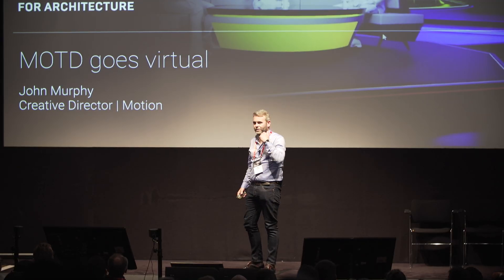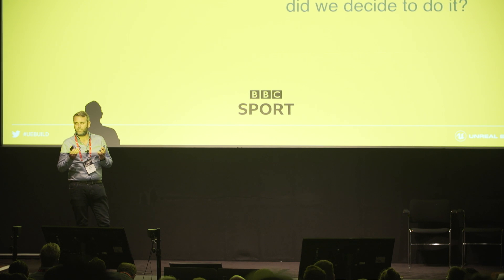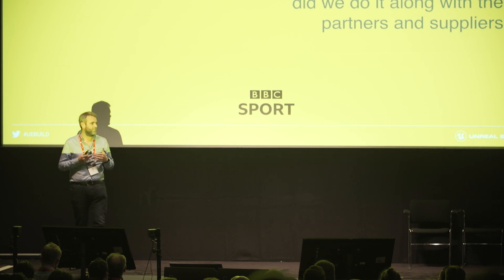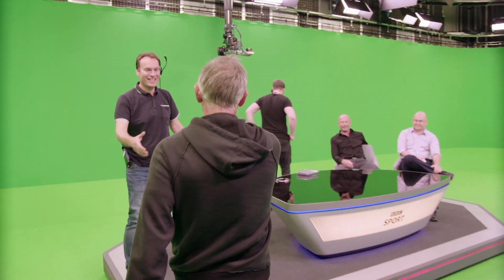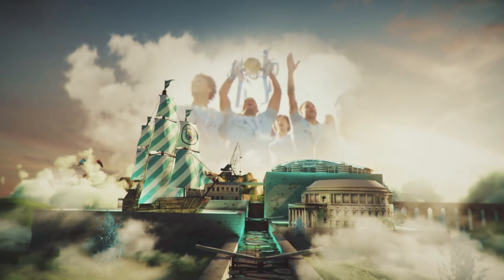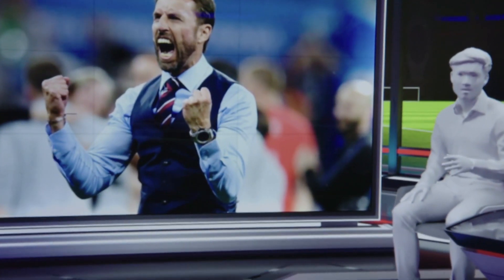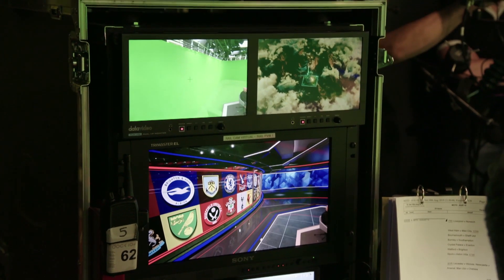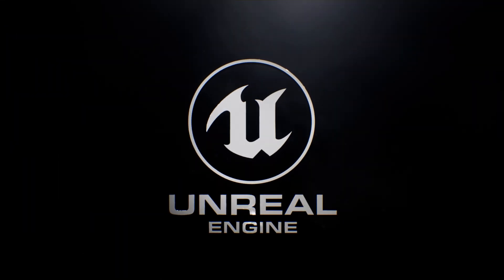BBC Sport | Build: London ’19 for Architecture | Unreal Engine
In this presentation from Build: London ’19 for Architecture, BBC Sport demonstrates how it uses virtual production techniques powered by Unreal Engine to create a virtual studio in the live broadcast of “Match of the Day.” To find out more about the latest real-time AEC projects being created in UE4,